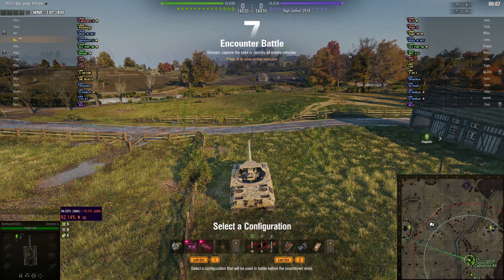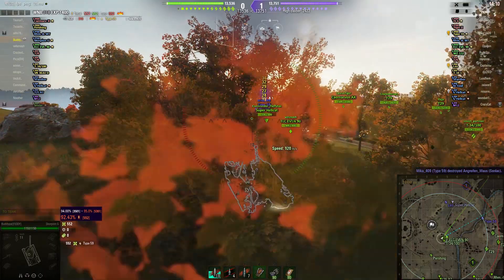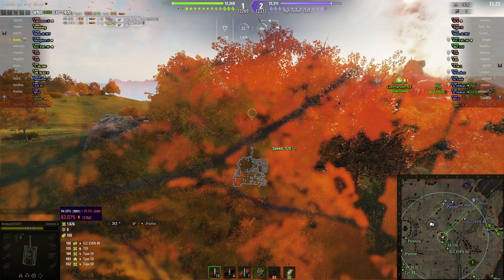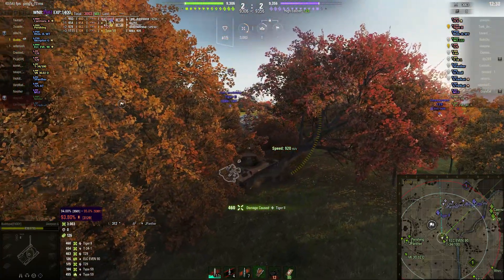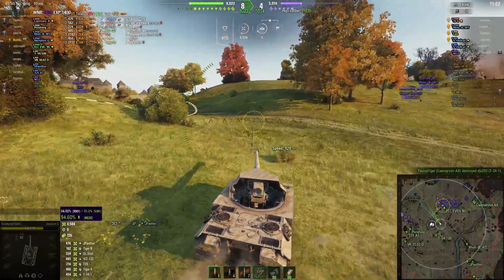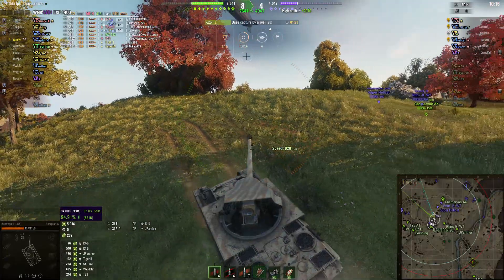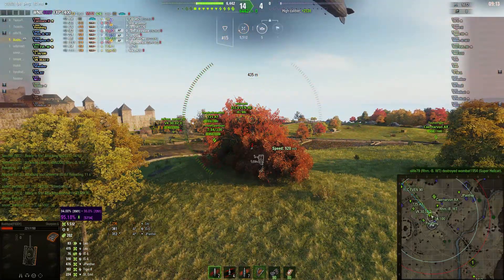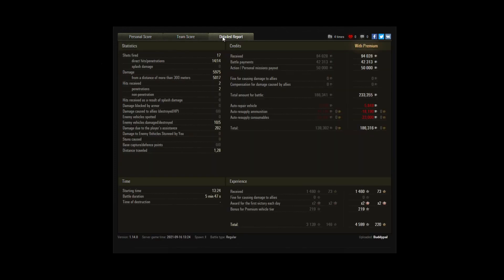Skorpion G Ace Tank High Caliber 6K ft Buddypal